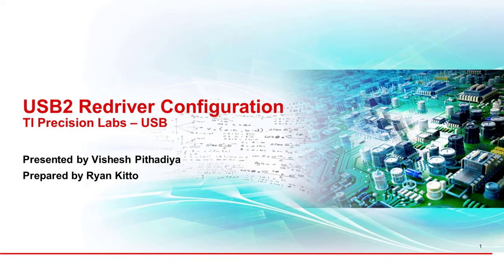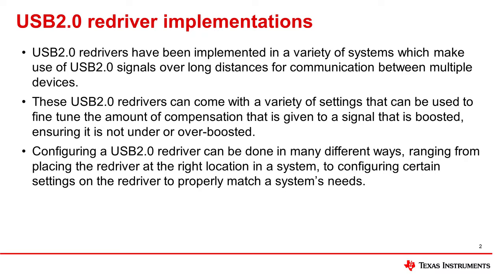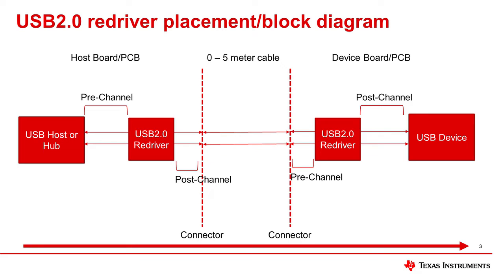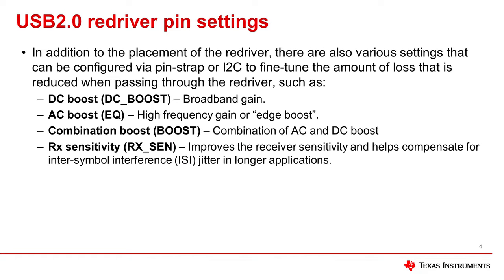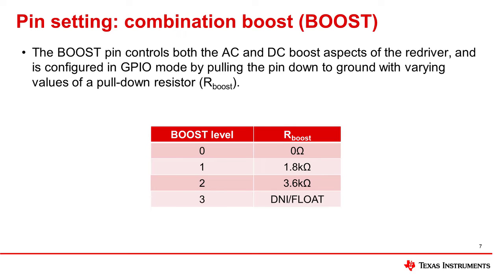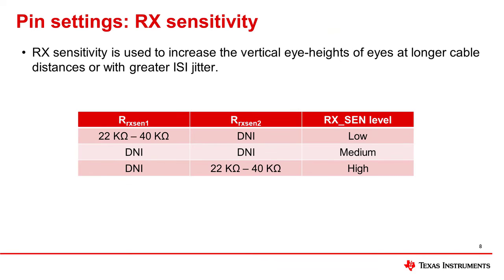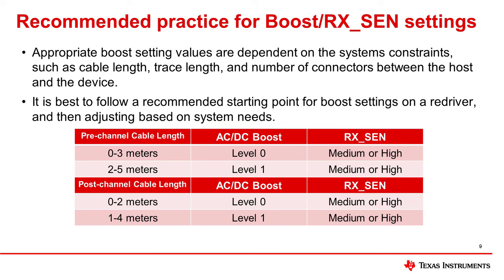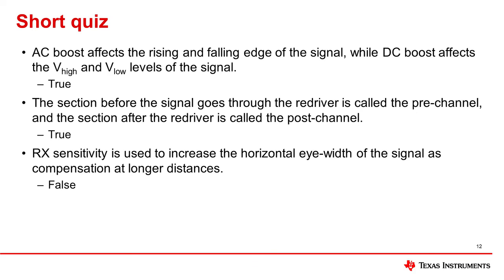USB2.0 redriver configuration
This video will discuss the benefits of using a USB2.0 redriver in a system and how to best implement it. An introduction, implementation guide and short quiz are included.